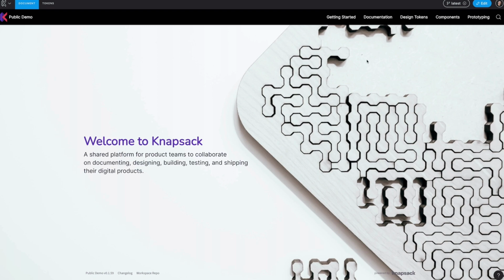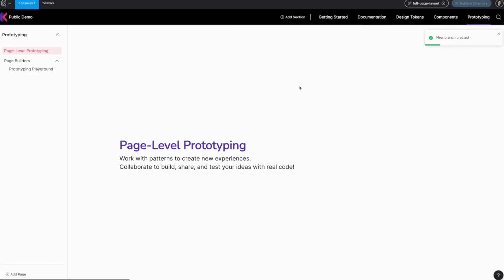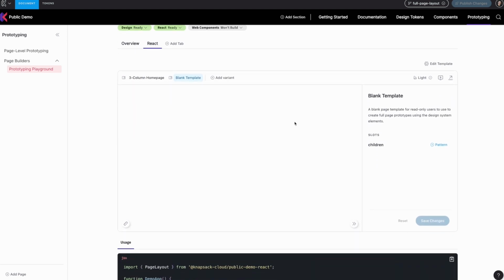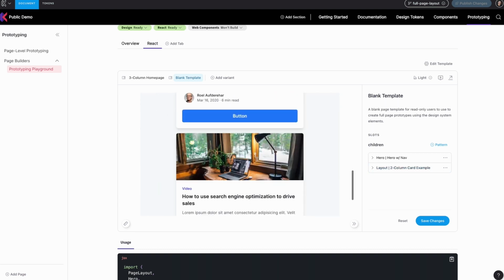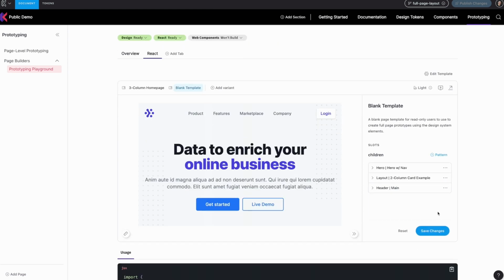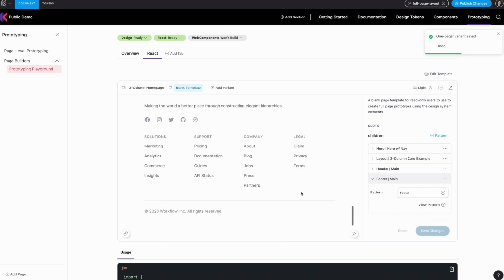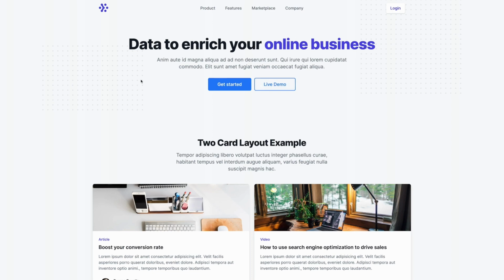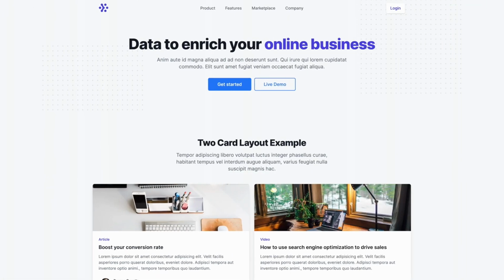Full Page Prototyping in Knapsack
Historically, prototyping has been a disconnected, "flat" process that doesn't seamlessly integrate with production-ready coded components. Prototypes have mainly been crafted on platforms like Figma, necessitating a setup that mimics a real-life application. In Knapsack, prototype directly with a UI that incorporates your production-ready code for comprehensive page designs.

Effortlessly integrate up-to-date production components and support various code frameworks, all within a single workspace. This empowers non-technical users to create interactive demos and prototypes without developer assistance, thanks to a versatile theming system and the ability to assemble system elements with custom content. Sharing these examples with stakeholders and testing suites becomes seamless. This provides an invaluable advantage of enabling all stakeholders involved in digital production to visualize and interact with the design system as it will appear to users in real products. This facilitates well-informed product decisions and resource allocation, grounded in a clear understanding of the possibilities inherent in their existing resources.